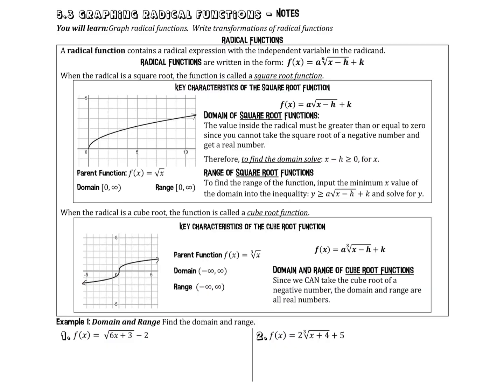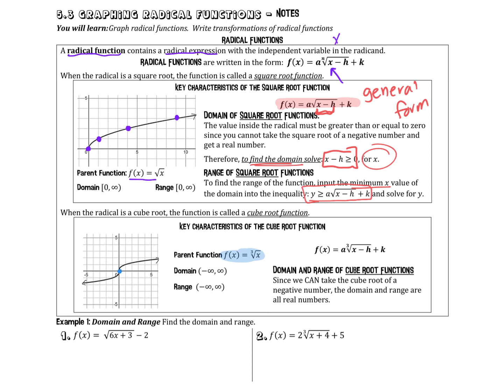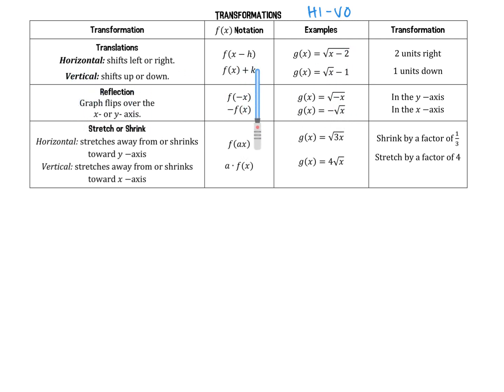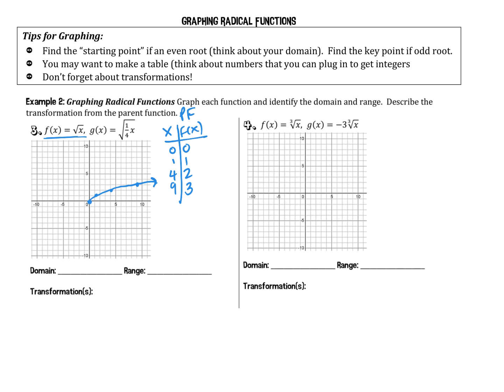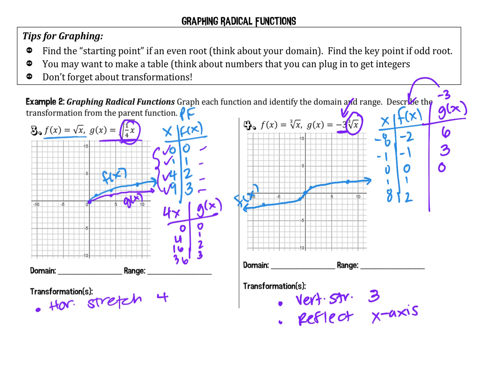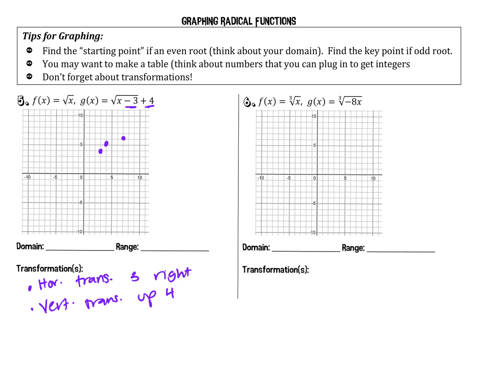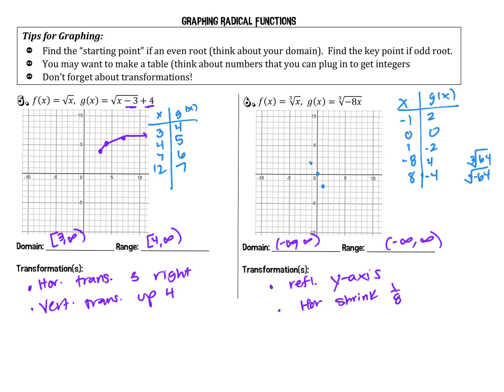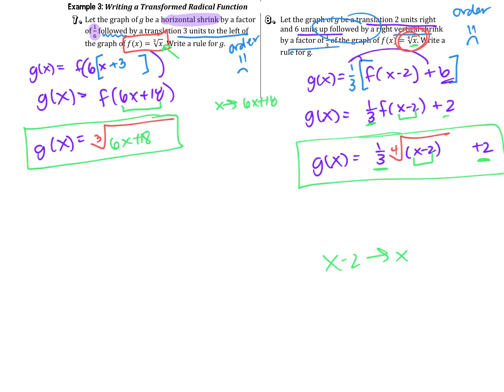(5.3)Graphing Radical Functions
In this video we learn what a rational function is, how to find the domain and range, and how to graph radical functions using their parent functions and transformations.  We also transform radical functions.